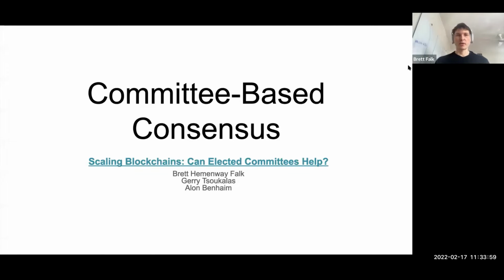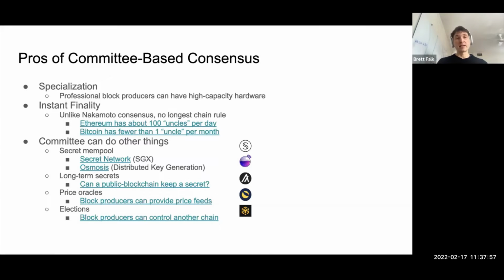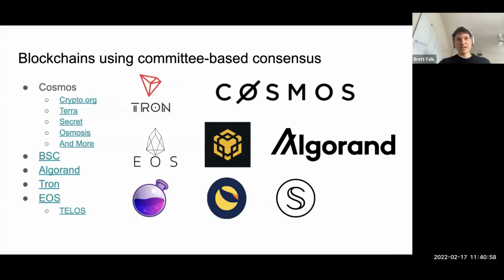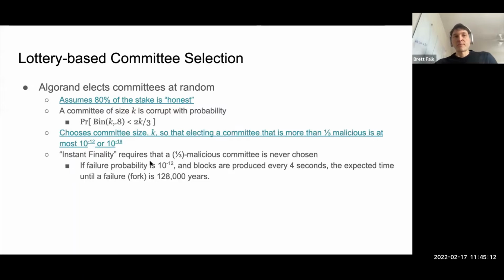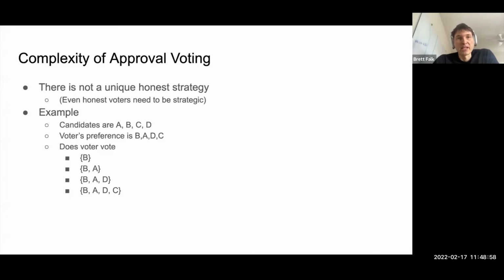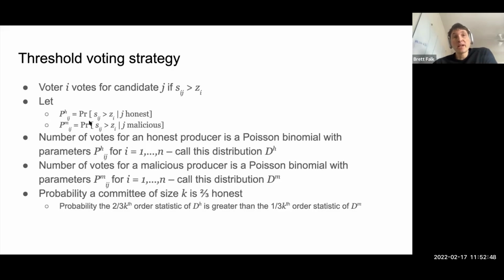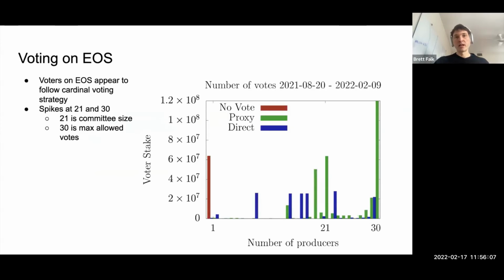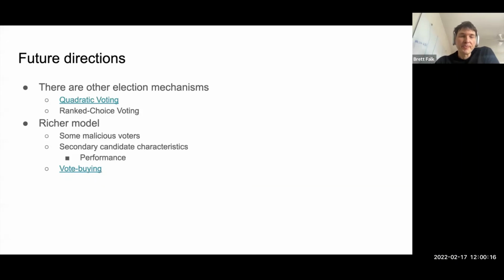Scaling Blockchains - Can Elected Committees Help? Brett Falk (UPenn)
Brett Falk presents "Scaling Blockchains - Can Elected Committees Help?"